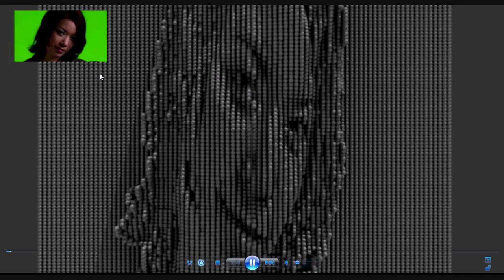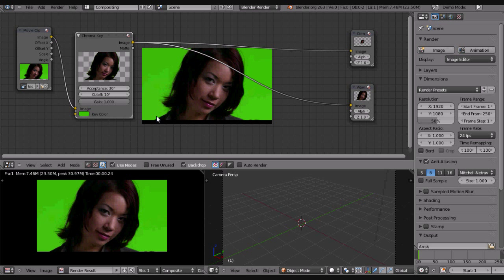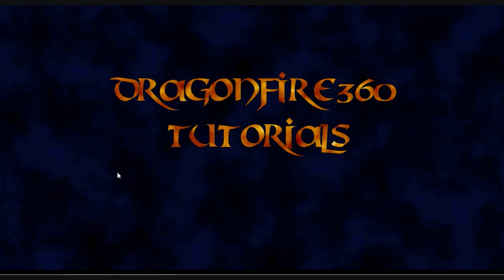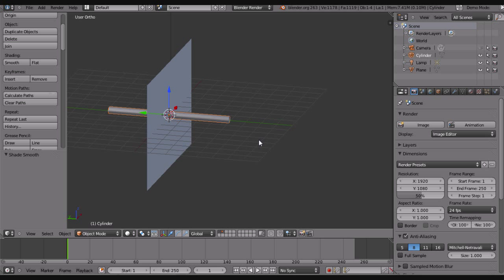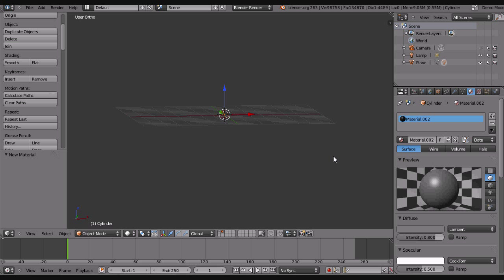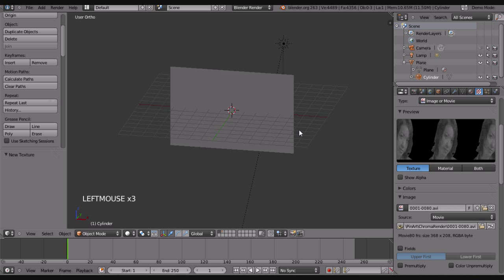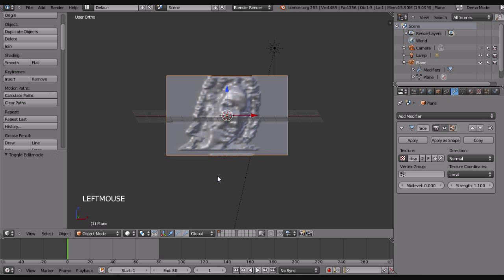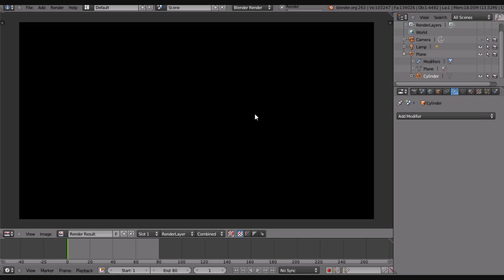Pin Art Tutorial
Just a quick tutorial.  I hope this helps those that don't know how to use dupliverts.